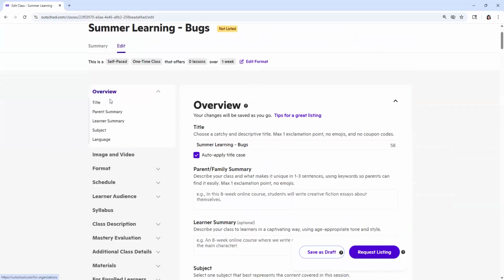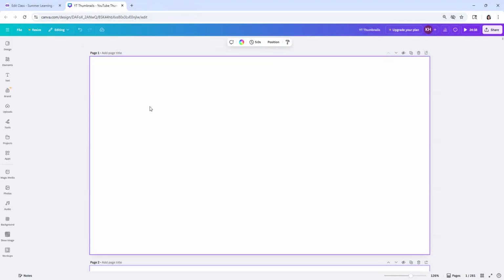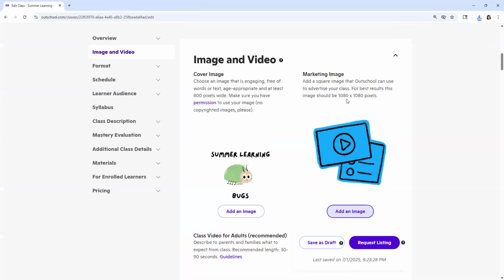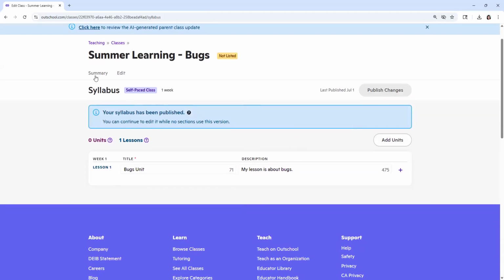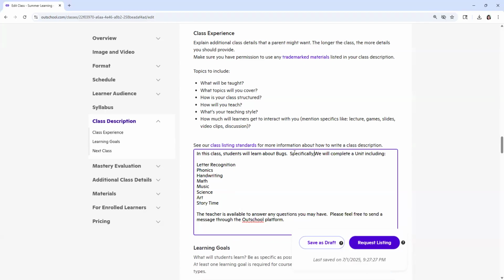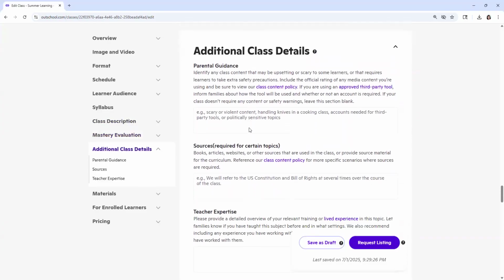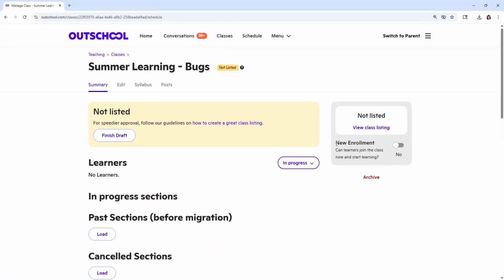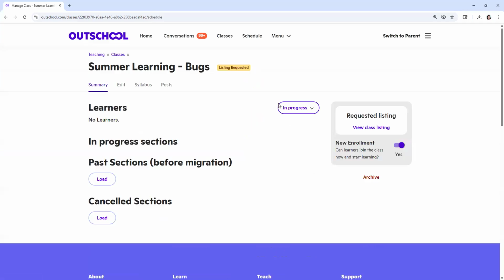Build a Self-Paced Class for Passive Income in 2025 | Outschool Tutorial:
In this video, I show you how to create a Self-Paced class on Outschool.